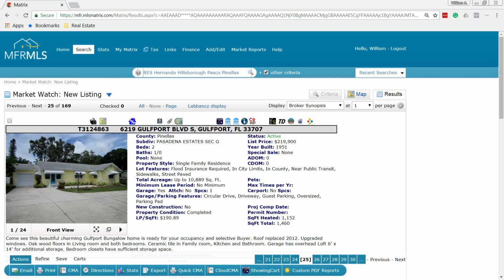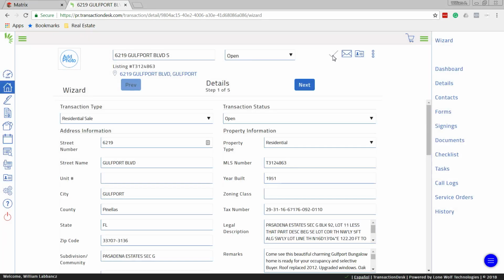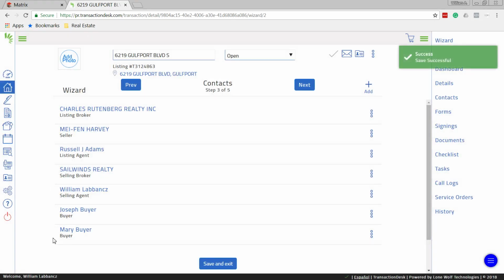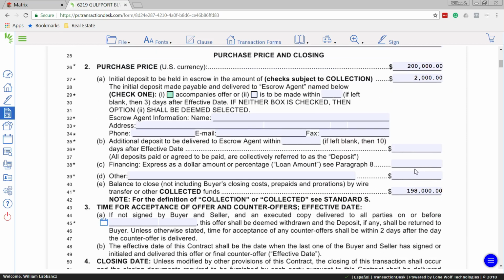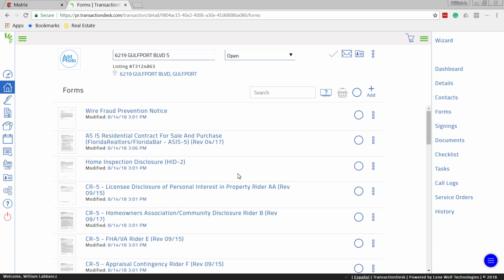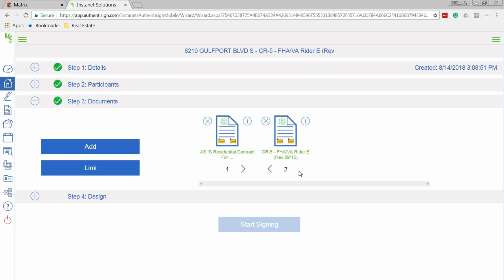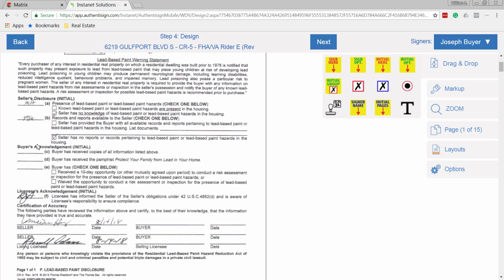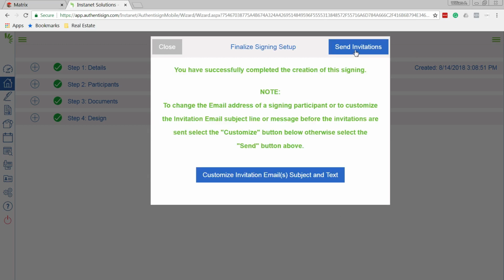TransactionDesk Step by Step on How To Submit an Offer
William A. Labbancz of Sailwinds Realty step by step guide on how to use TransactionDesk to submit an offer.

Have a Question or a Comment?  Leave us a message